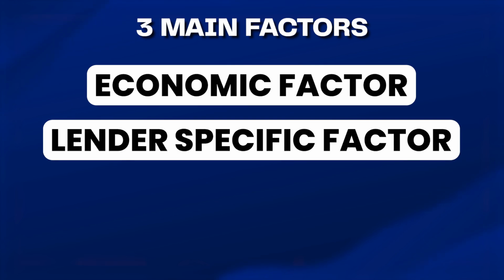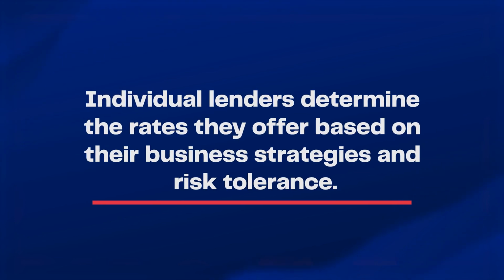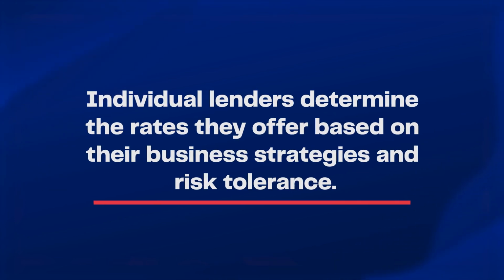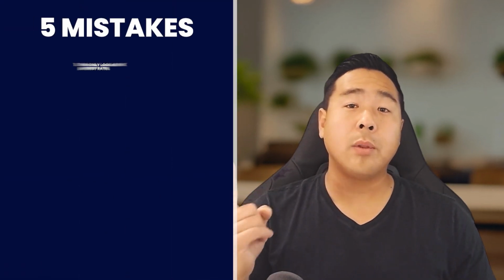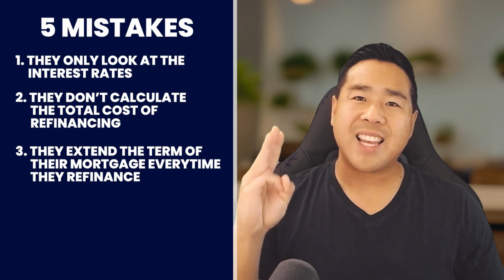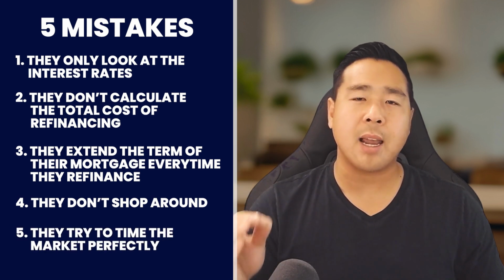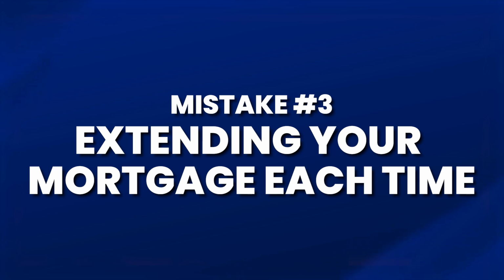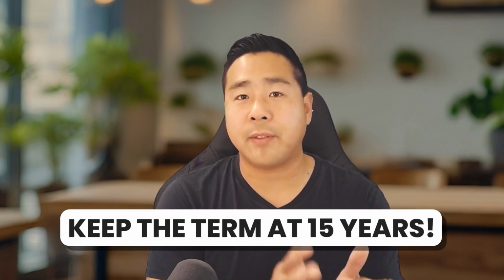5 Mortgage Refinance Mistakes That Could Cost You THOUSANDS!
Refinancing your mortgage can save you money, but only if you do it wisely. I’ve helped many families navigate the refinancing process. I’ll also highlight common refinancing mistakes that could cost you thousands and share key factors to consider, such as fees, loan terms, and interest rates.

My goal is to help you make a smart, informed decision that truly benefits you in the long run.

Here are the 5 mistakes:
- Only looking at the interest rates
- Not factoring the total cost of the refinance (closing costs)
- Extending the term of the mortgage unnecessarily
- Not shopping around
- Trying to time the market perfectly

Send an email if you want to chat!